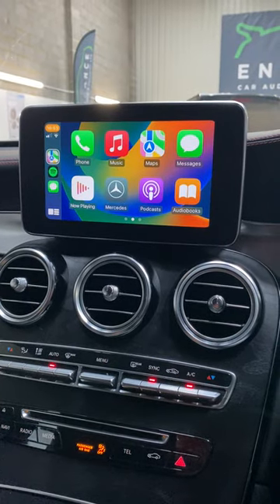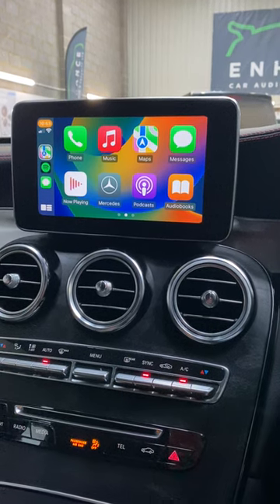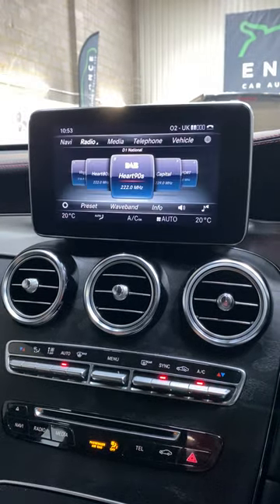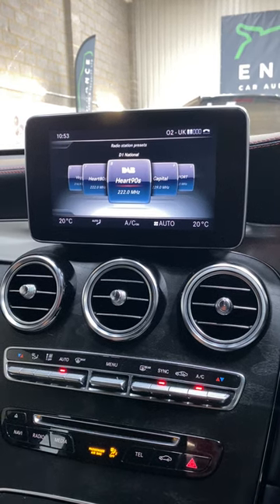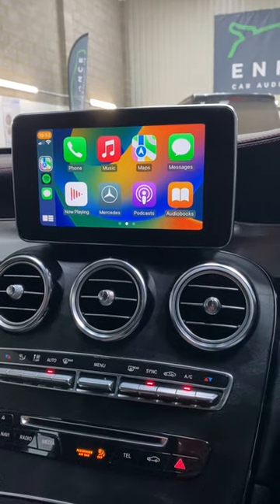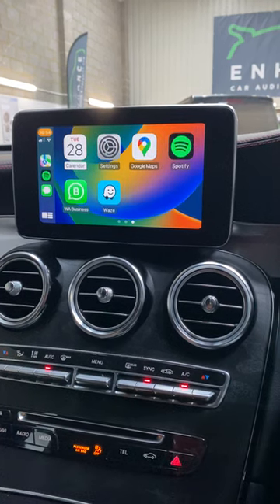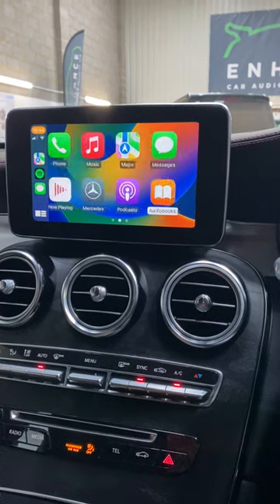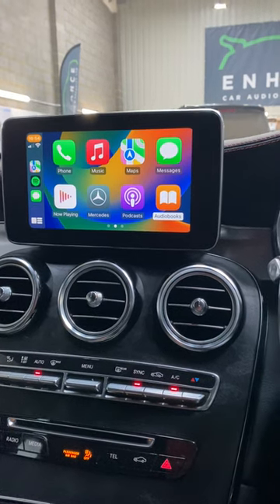Mercedes GLC 2019 Apple CarPlay upgrade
You would think that a 2019 Mercedes GLC would have the latest Apple CarPlay connectivity, but that's not the case.  However, at Enhance we can add an interface to your existing screen to be able to give you Apple CarPlay, Android Auto and screen mirroring.

Everything on the vehicles stays the same as it is now, but our interface "hi-jacks" the OEM screen to display your phone apps.